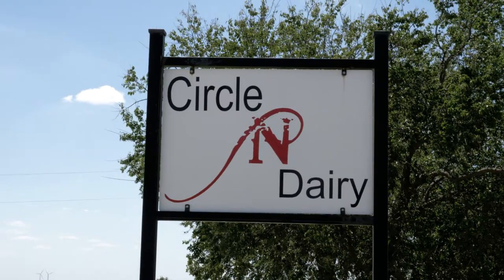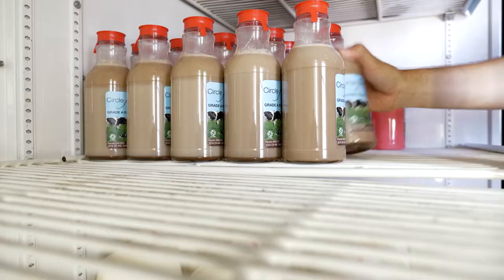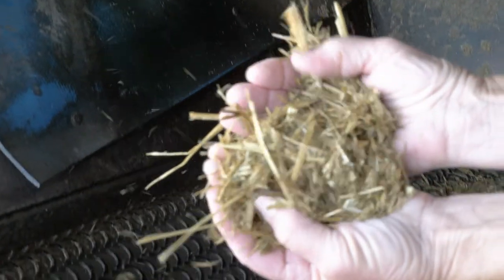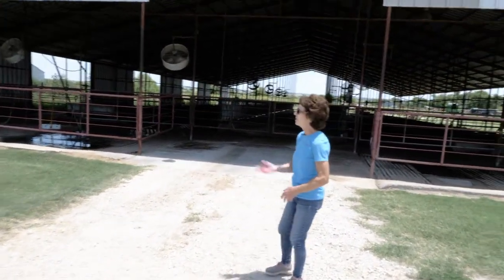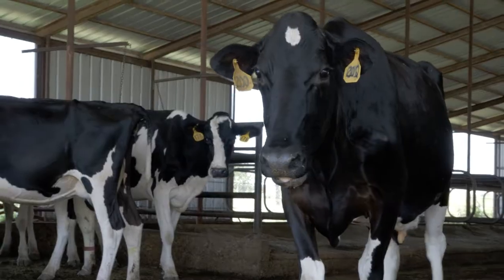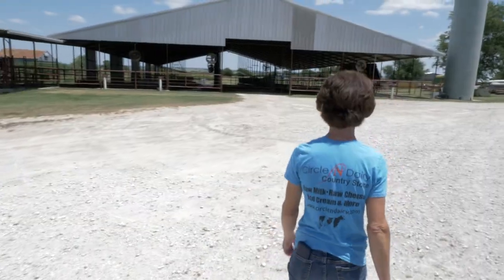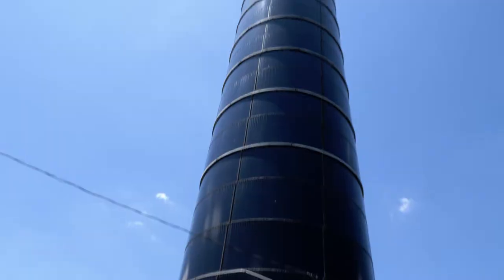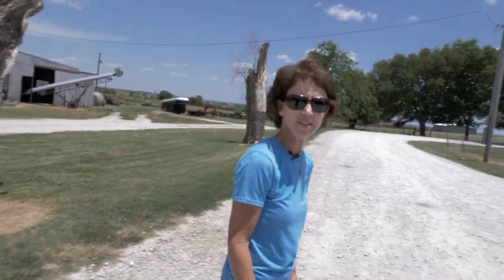Straight to Plate Dairy footage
Most people don't understand what having a local dairy in the Richardson Farm Co-Op means, and why their products are SUPERIOR and SPECIAL. Here is a clip from the documentary that was filmed about the co-op in 2019. Those who have already seen this have been blown away by how special our dairy is and how lucky we are to have access to their products.  Watch it, if you can. You won't be sorry. It's 7 minutes.